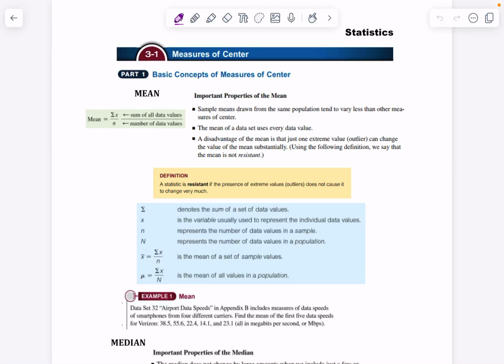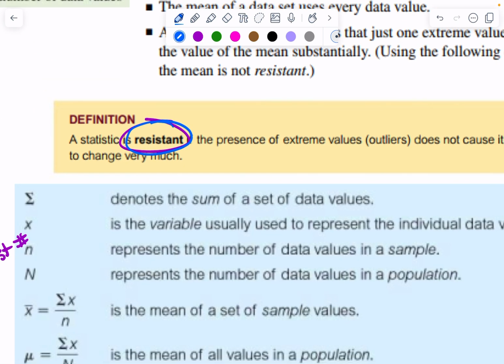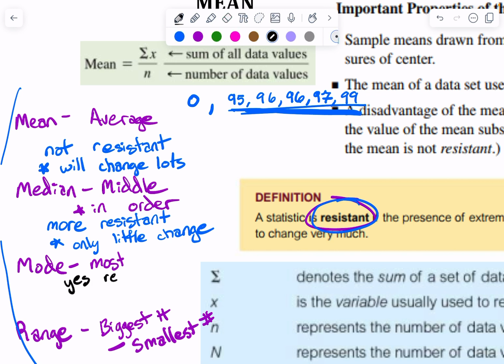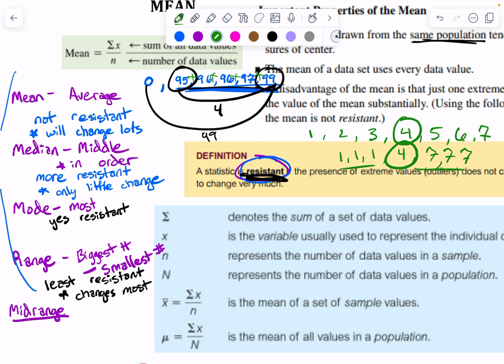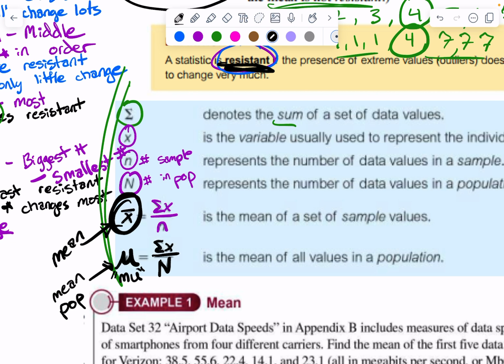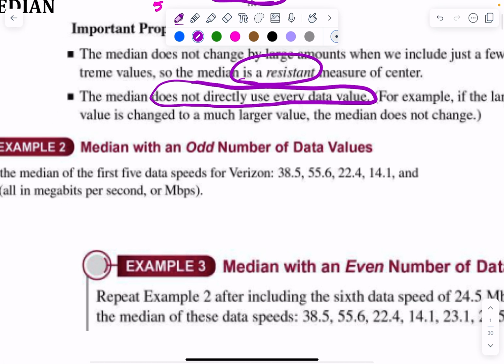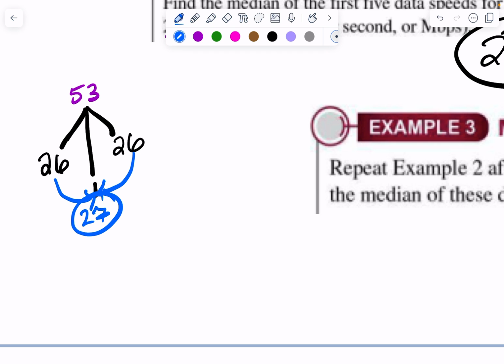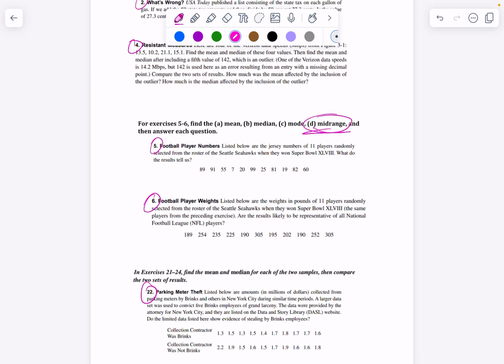Stats 3.1 Part A